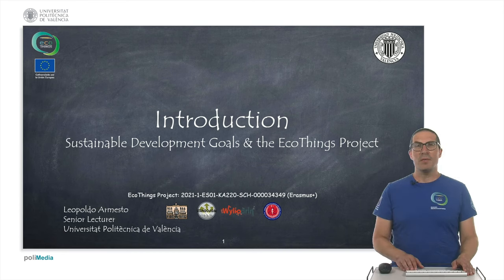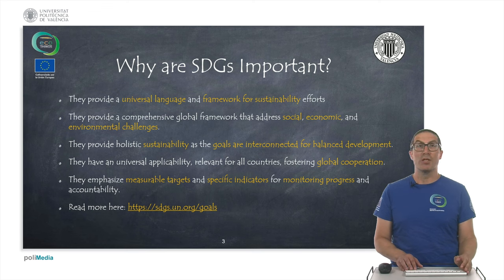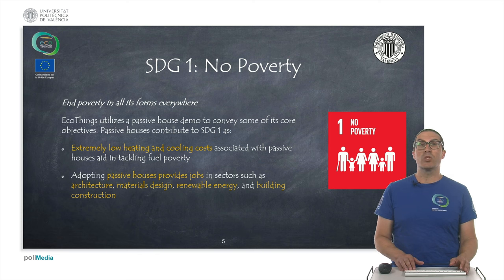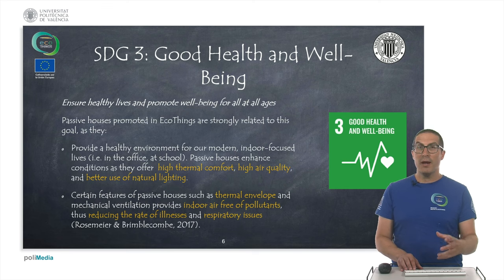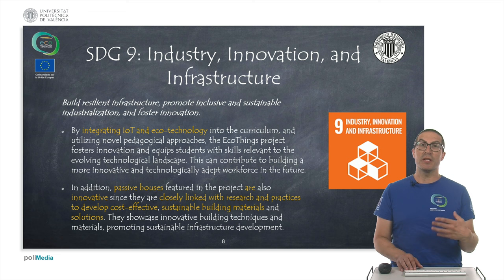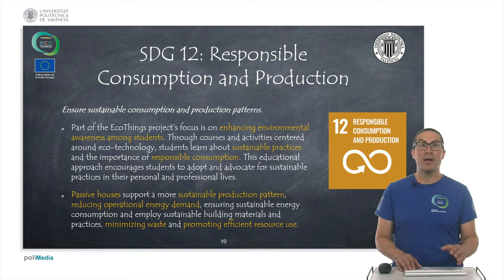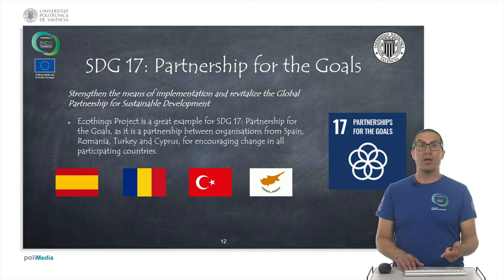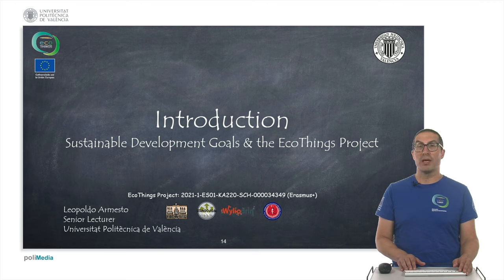EcoThings: Introduction. Sustainable Development Goals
This video explains how Sustainable Development Goals are related with the EcoThings project.